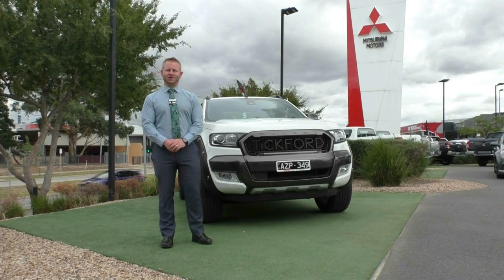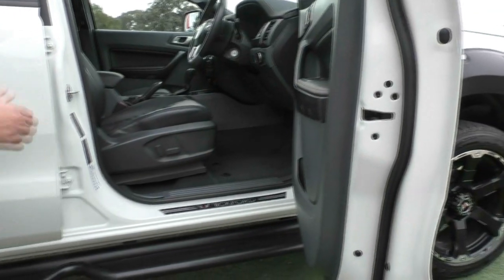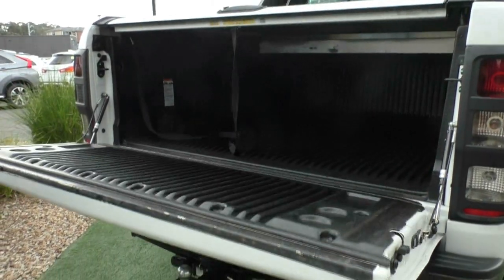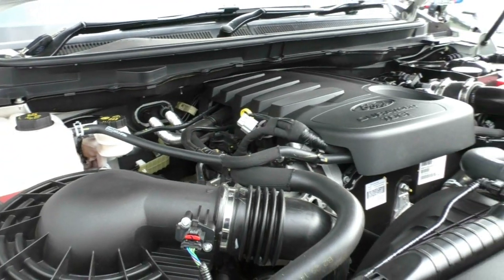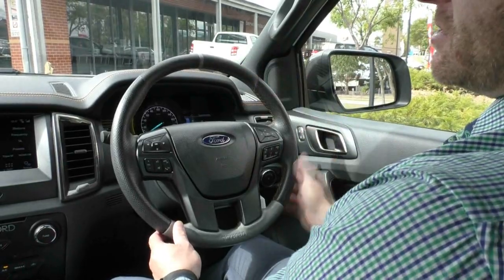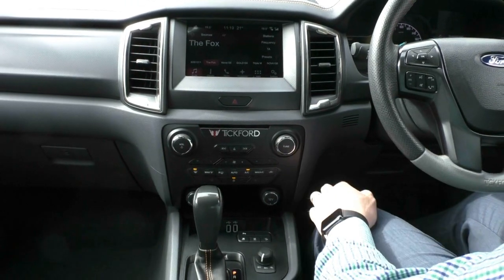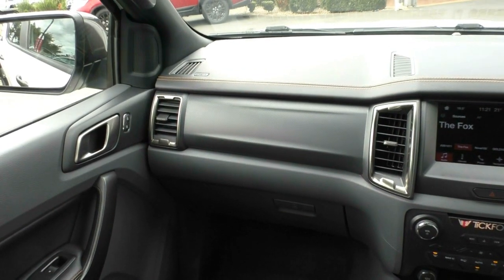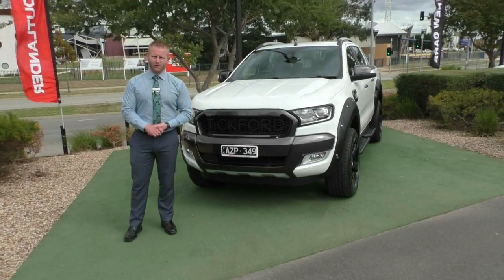b9534 - 2016 Ford Ranger PX MkII Wildtrak Utility Double Cab Walkaround Video